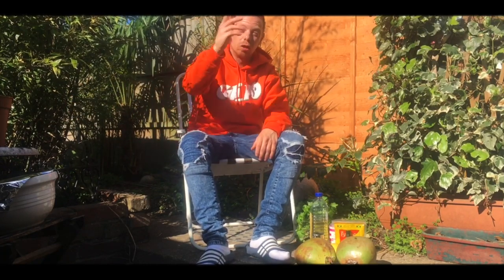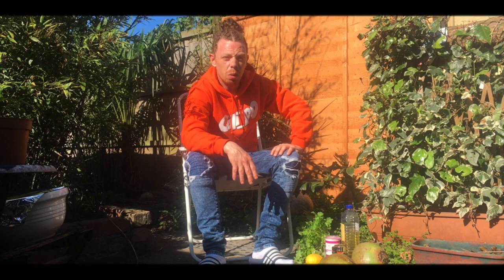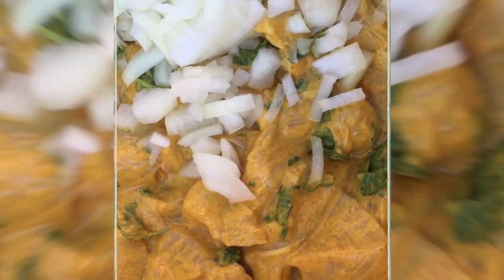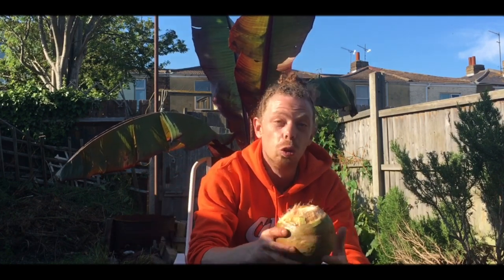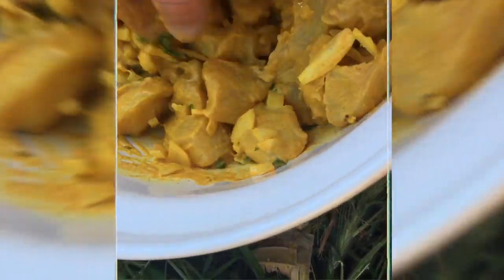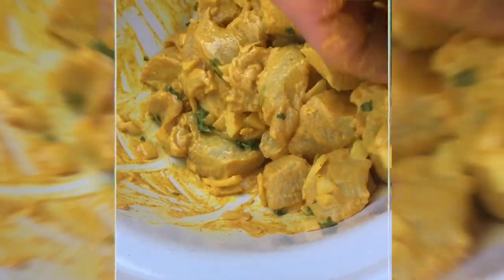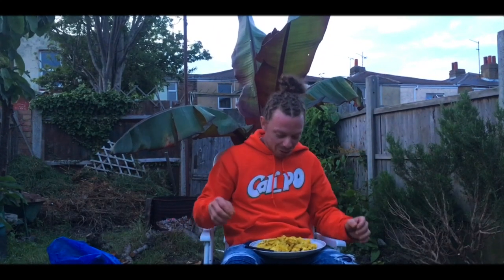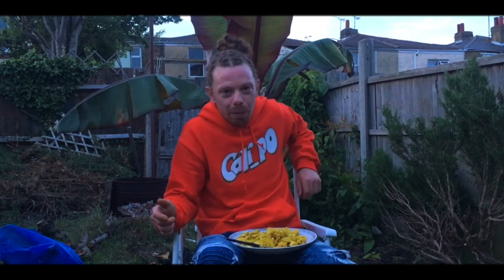M dot R - Cook & Vibe - Jelly Coconut Chicken (Episode 7)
Episode 7 - Jelly Coconut Chicken
Hosted by M dot R
Filmed by M Dot R
Edited by Moss Media

We hope you have a positive week & positive mindset!
COOK & VIBE!

Riddim produced by Chalkaz